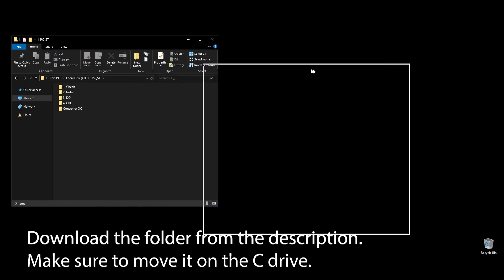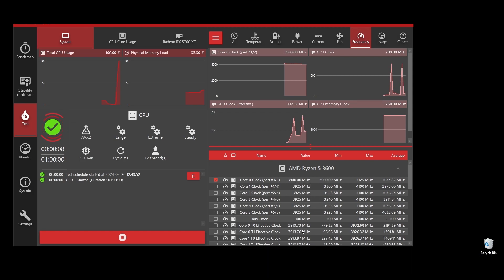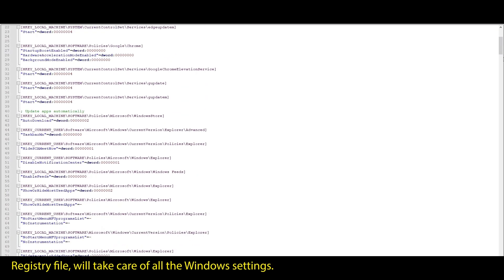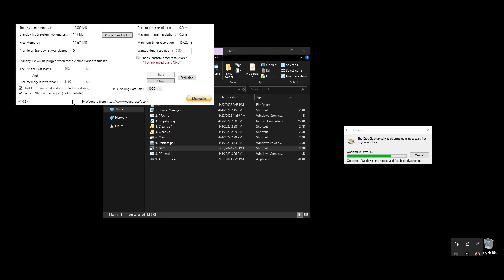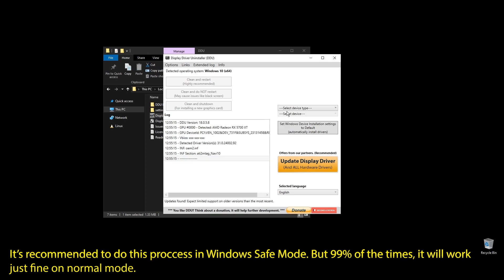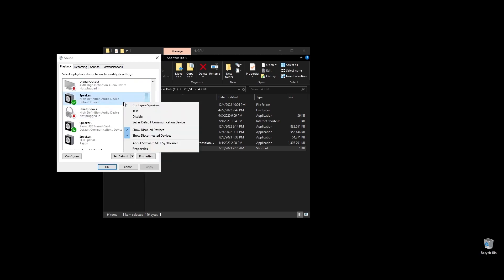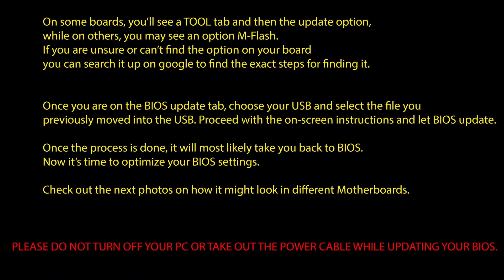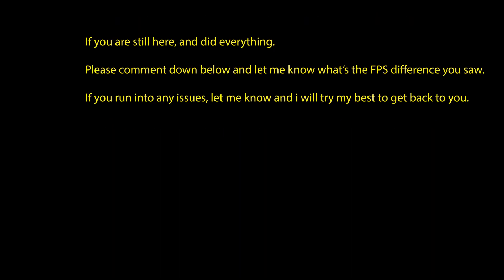Watch Dogs Legion: Extreme increase in performance and FPS | Optimization Guide